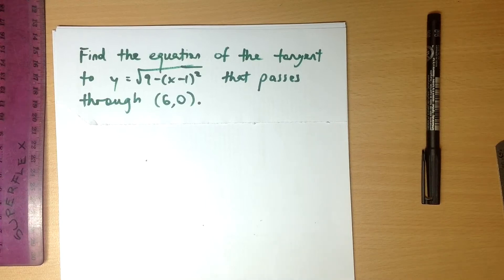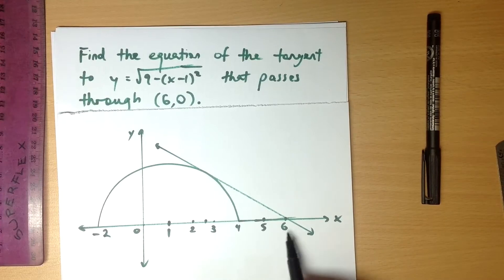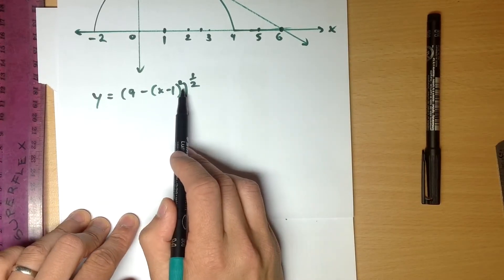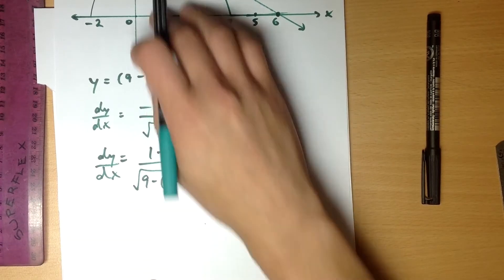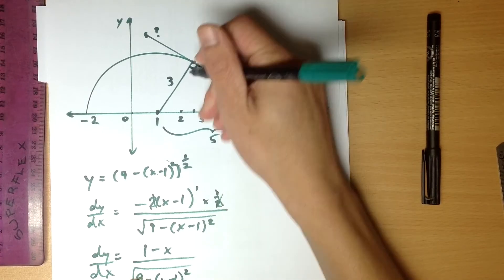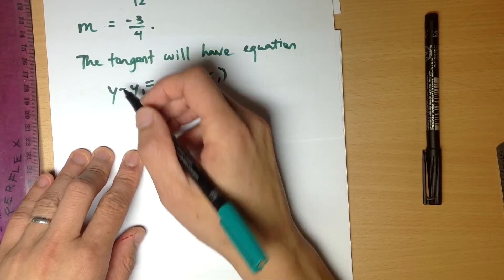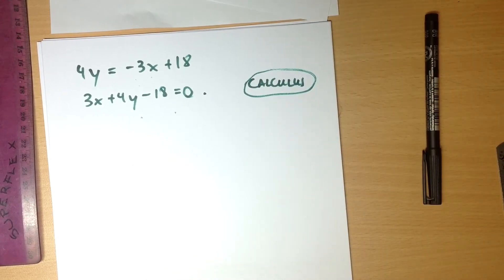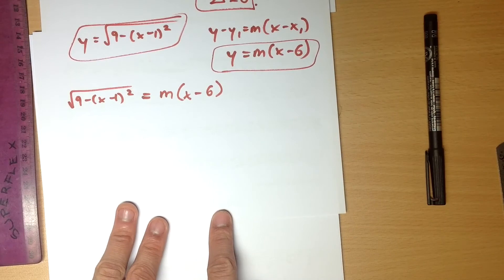3 Approaches for Co-ordinate Geometry Question